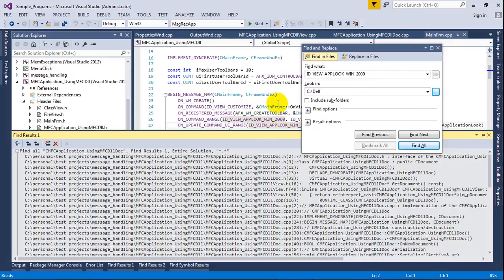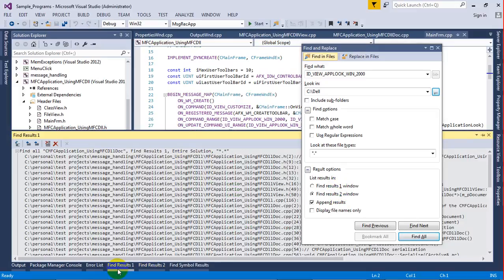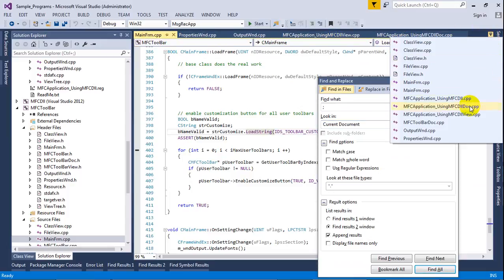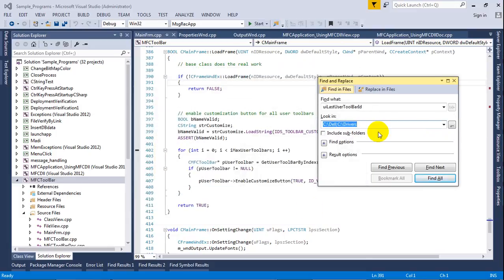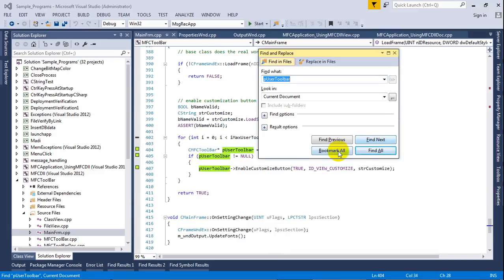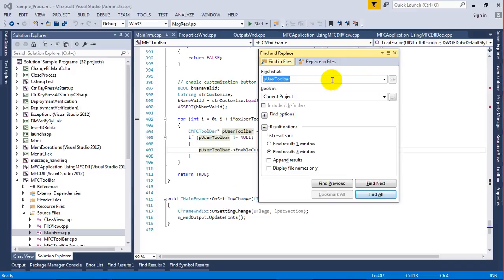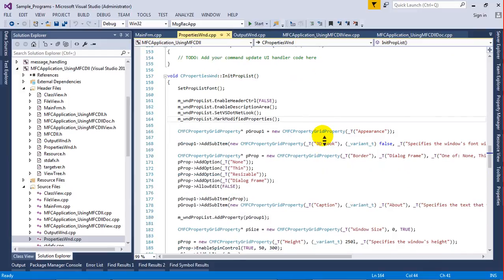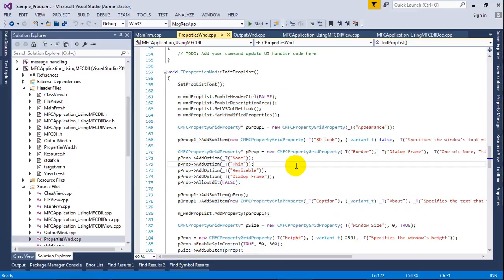Visual Studio tutorial 4 - Search feature | Find/Find&Replace window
This tutorial talks about search feature provided by Visual studio and options present in it.